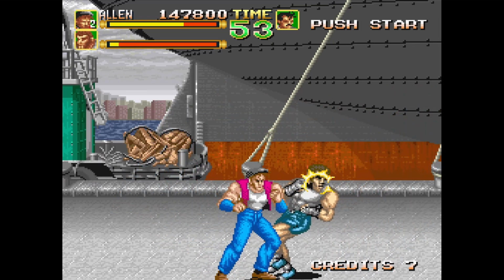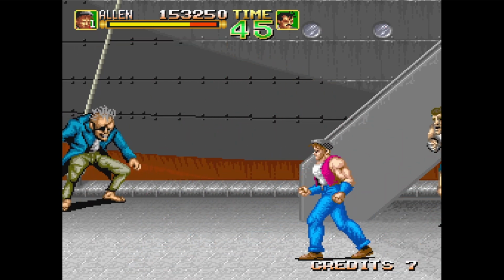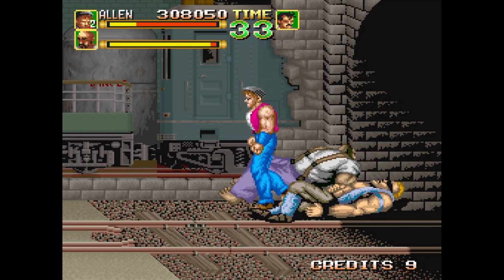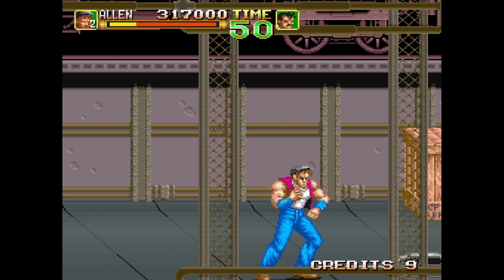The Cheapest Beat Em Up Ever! 64th Street! Arcade Retro Gaming Jank That’s Still Fun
I talk a LOT about beat em up games and arcade games on the channel and I talk a lot about unported arcade games on the channel...so its pretty easy to get excited to take a look at 64th from Jaleco! Until you realize this beat em up retro game is just out to steal your quarters as one of the cheapest arcade games around!

Mike Puelinckx, Shad Uttam, Dan L and James Mann!

So we decided to extend this playlist from 10 games to does it even matter what the count is anymore? lol it's a lot!

64th Street has ONE problem as far as beat em up games are concerned...and that's brutal difficulty. It's one of the hardest video games of all time IMO but it's also an arcade hidden gem...wait no its not! and video game hidden gem. also untrue! So we need to hang with the difficulty!

Plus you can play it in MAME! MAME emulation for the win!

VGE